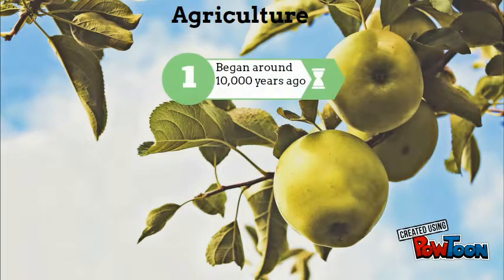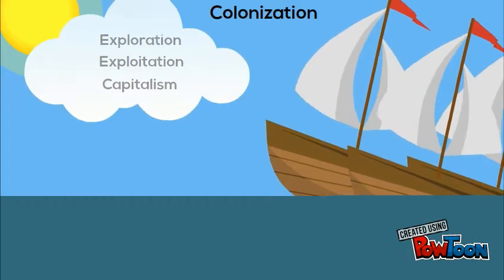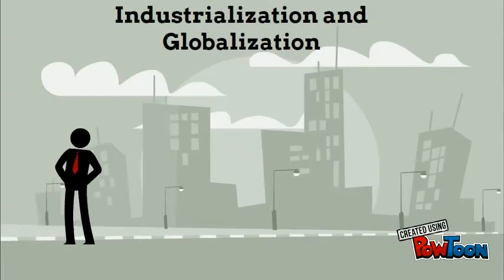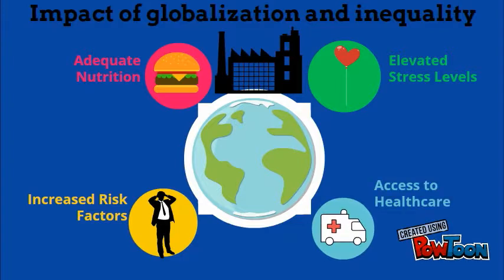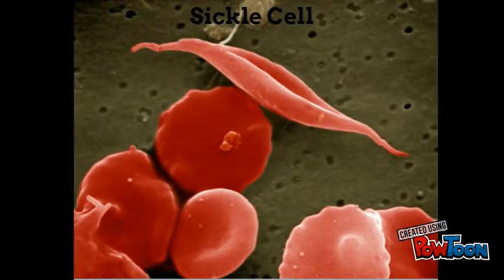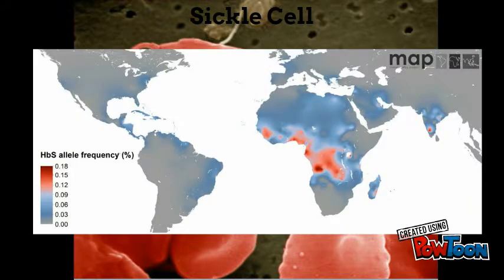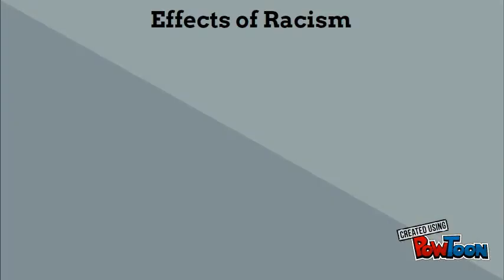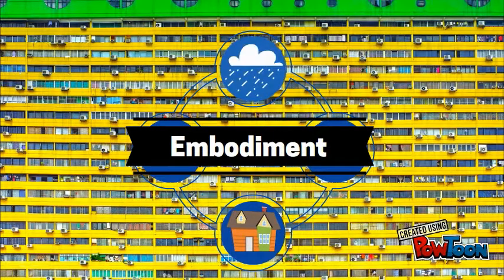Humanity, Biology and Race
A brief look into the origins and effects of race in society.-- Created using PowToon -- Free sign up -- Create animated videos and animated presentations for free.  PowToon is a free tool that allows you to develop cool animated clips and animated presentations for your website, office meeting, sales pitch, nonprofit fundraiser, product launch, video resume, or anything else you could use an animated explainer video. PowToon's animation templates help you create animated presentations and animated explainer videos from scratch.  Anyone can produce awesome animations quickly with PowToon, without the cost or hassle other professional animation services require.